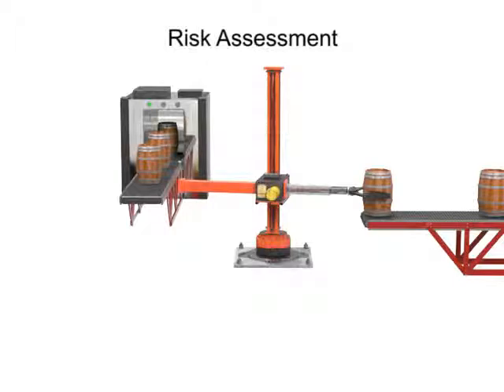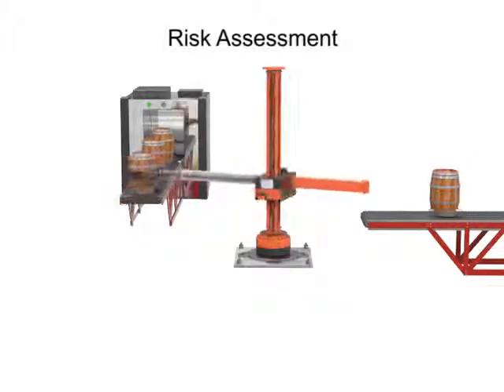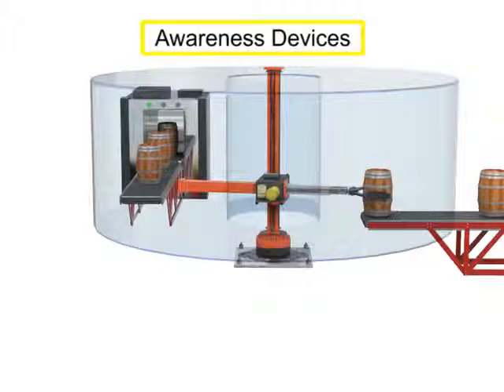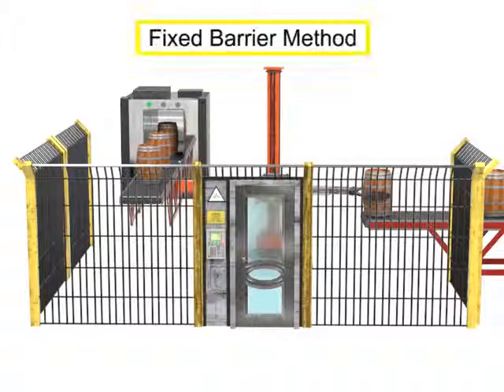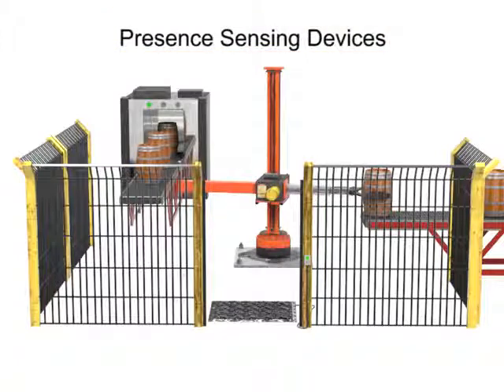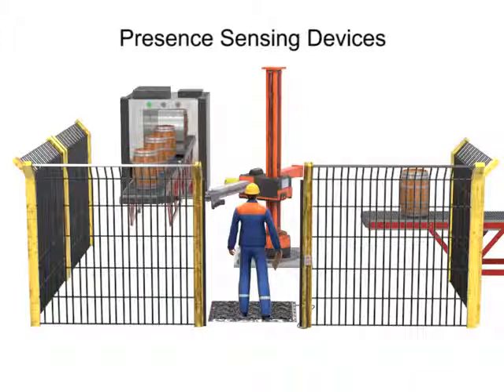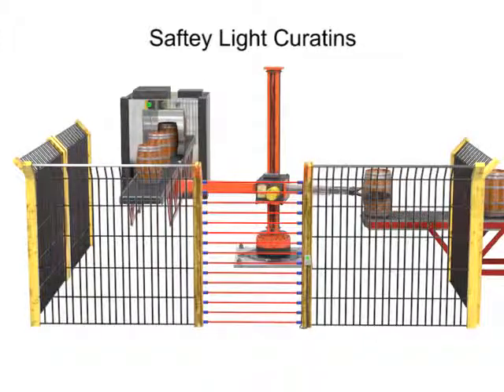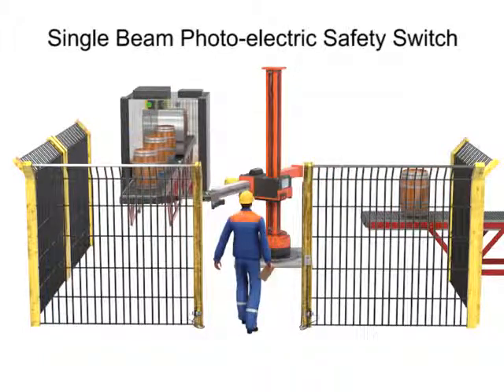Robotics Risk Assessment Recognizing Potential Haz